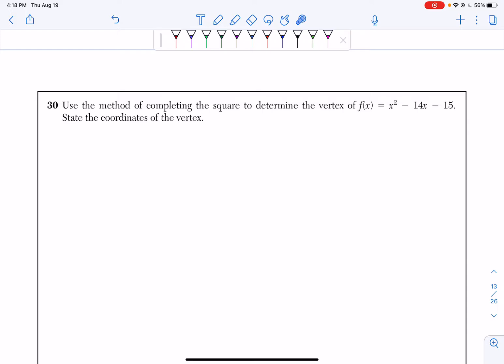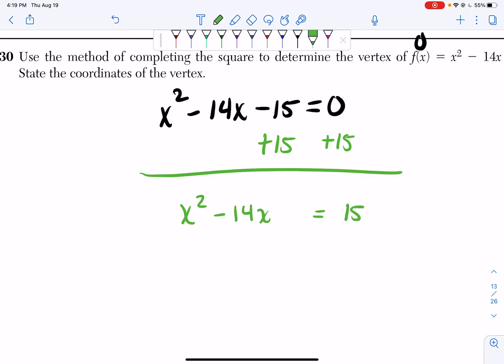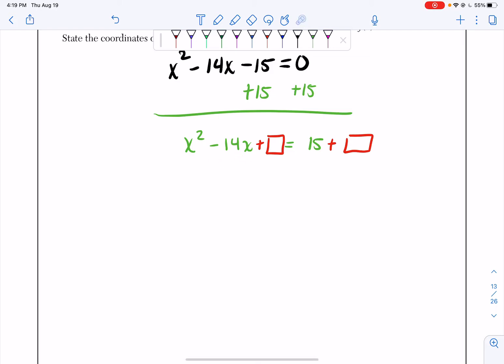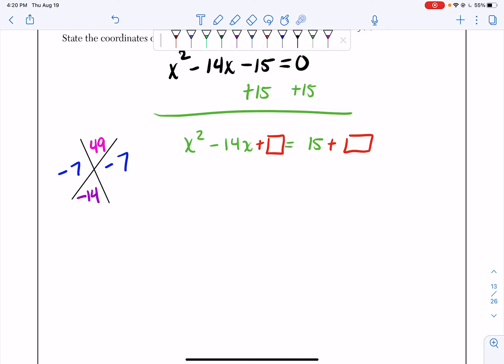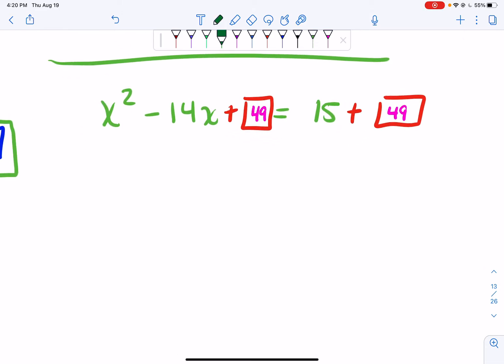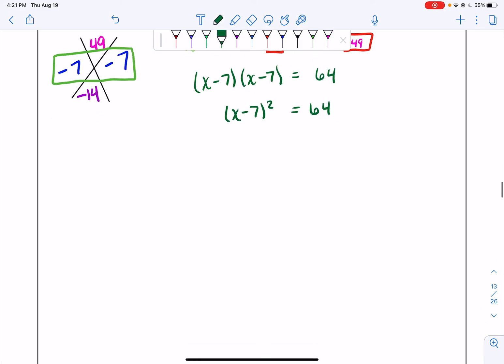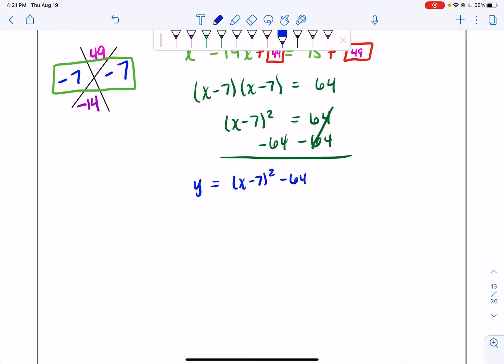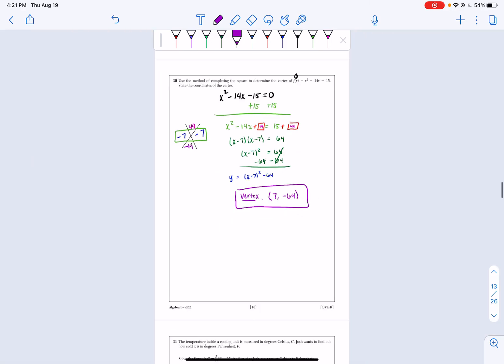June 2021 Algebra 1 Question 30